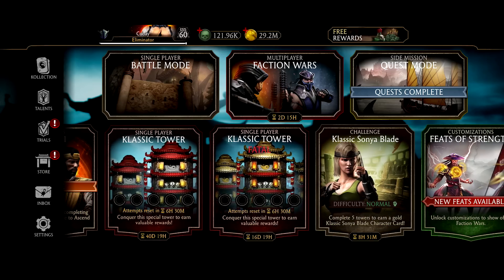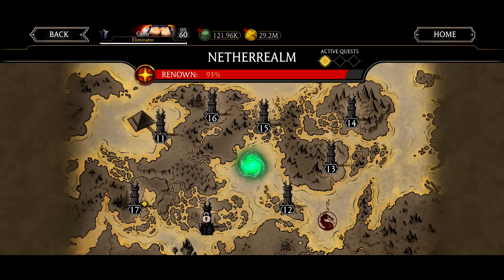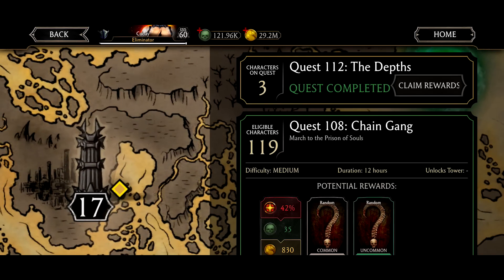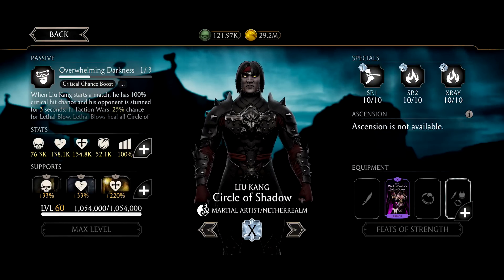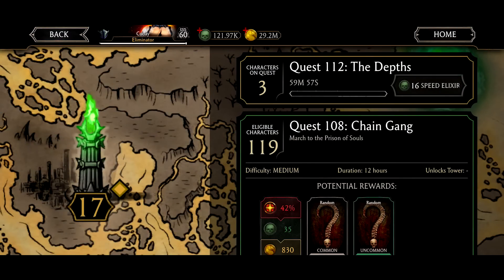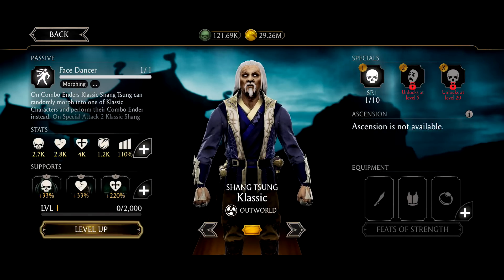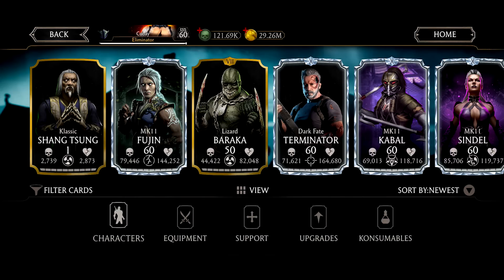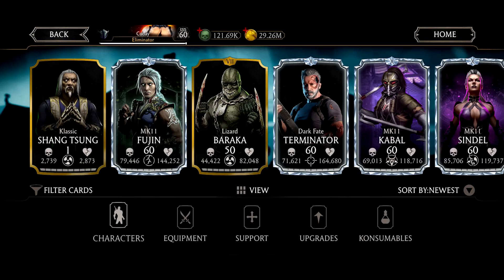Can We Get Klassic Shang Tsung From Quest 112 - The Depths? | MK Mobile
Credits to TTMedia for the intro and logos used.

More tags:
Can you get Klassic Shang Tsung
Klassic Shang Tsung
can you get Klassic Shang Tsung from quests
quest 112 Klassic Shang Tsung